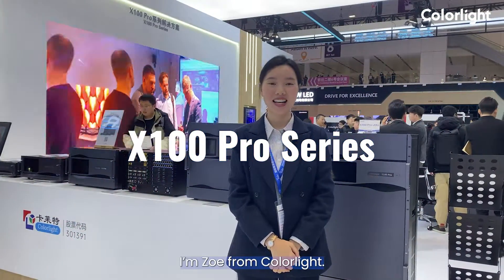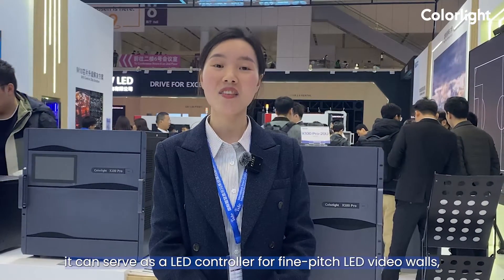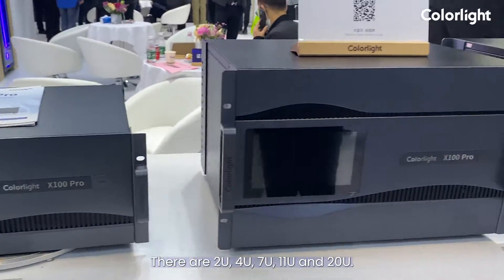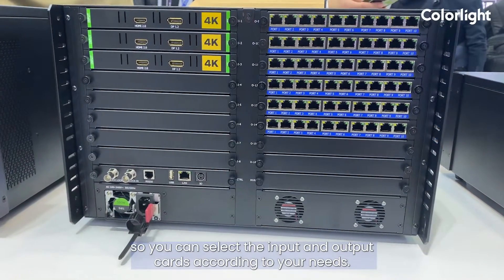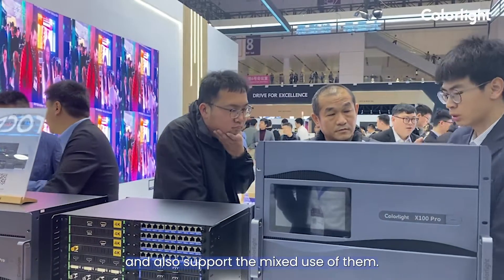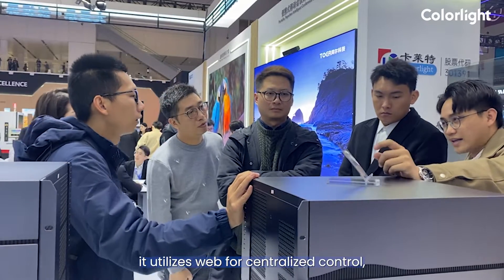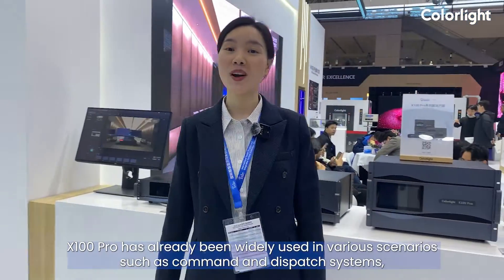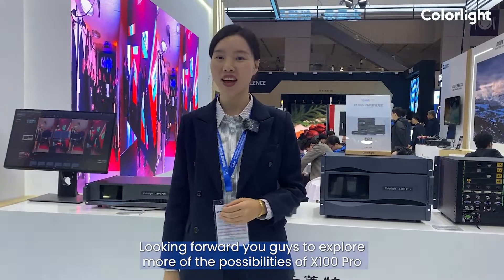Colorlight X100 Pro Series Video Splicer at ISLE 2024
Meet the remarkable Colorlight X100 Pro Series video splicer crafted for high-resolution large displays! Featuring a modular design, it offers flexible configuration options for input and output boards, making it adaptable to diverse scenarios. The X100 Pro Series seamlessly integrates multiple video processing functions, including cropping, scaling, splicing, and multi-screen display capabilities. Whether functioning as a video processor or an LED controller, it ensures a streamlined, efficient, and stable system with remarkable video processing power and precise control over ultra-high resolution LED displays.